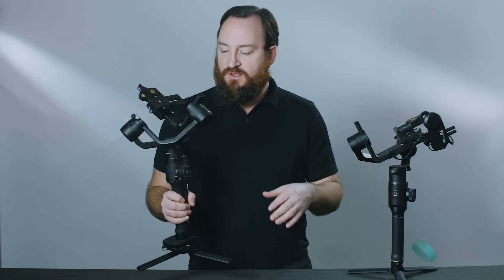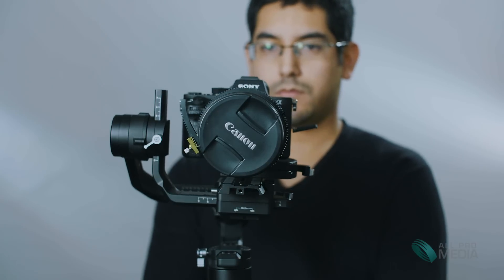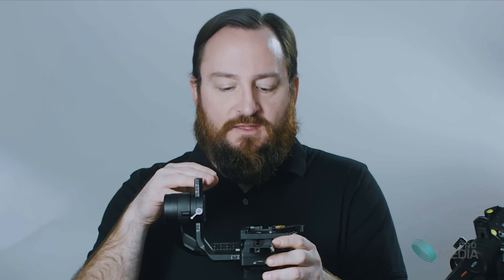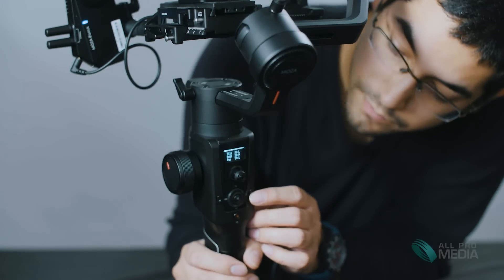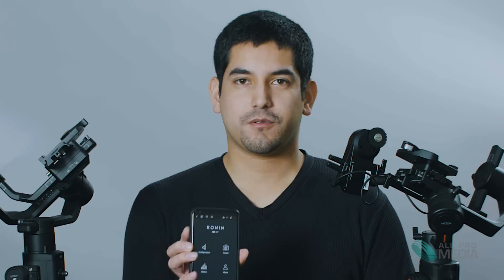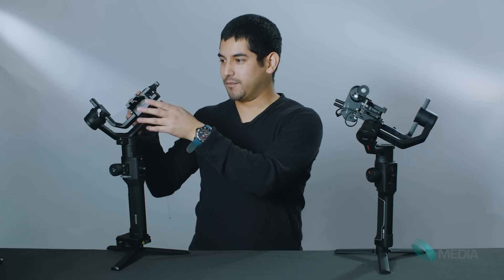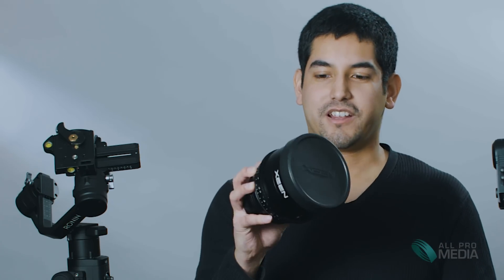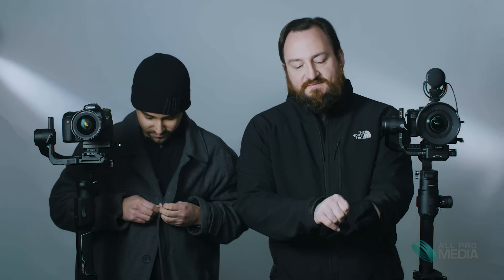Gimbal Wars! Ronin S vs. Moza Air 2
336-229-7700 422 S. Spring St. Burlington, NC 27215 The Ronin S versus the Moza Air 2 for this gimbal war!  We own the Ronin and our cinematographer owns the Moza, so we compared these two work horses for your enjoyment.  Below are the links for the equipment compared and used to produce our video.  A special thanks to Burlington, NC and The Blende, Co. for allowing us to shoot.

All Pro Media located in Burlington, North Carolina provides Video Production, Equipment Rental, and Advertising. All Pro Media serves the Triad and Triangle areas including Raleigh, Durham, Chapel Hill, Greensboro, High Point and Winston-Salem, NC.